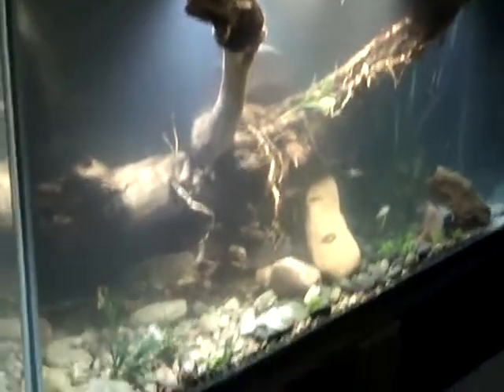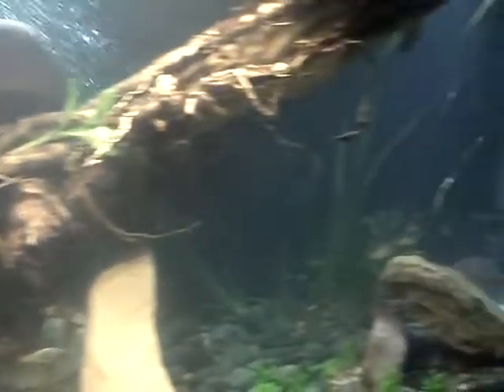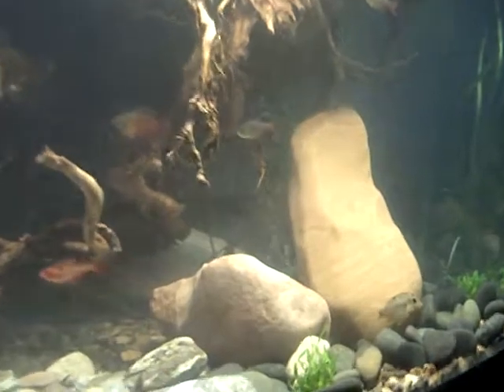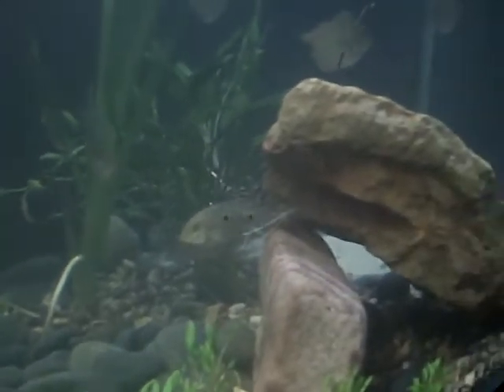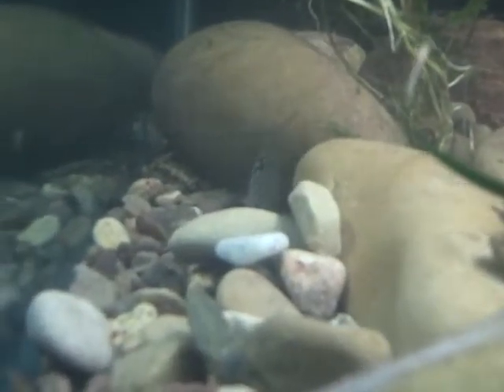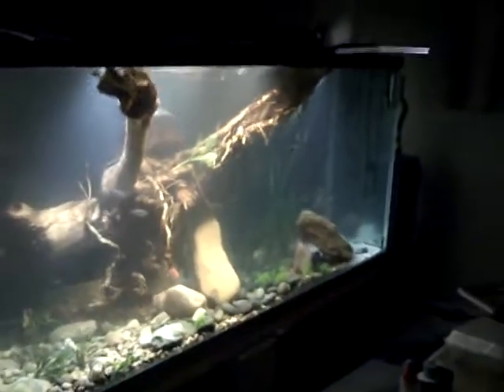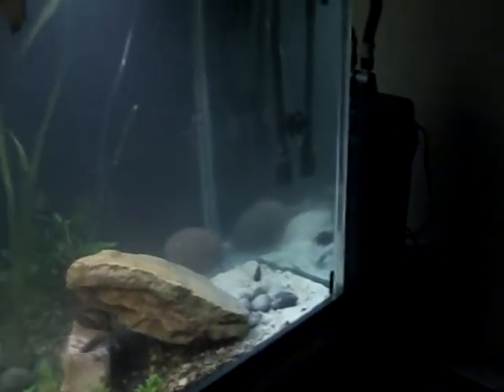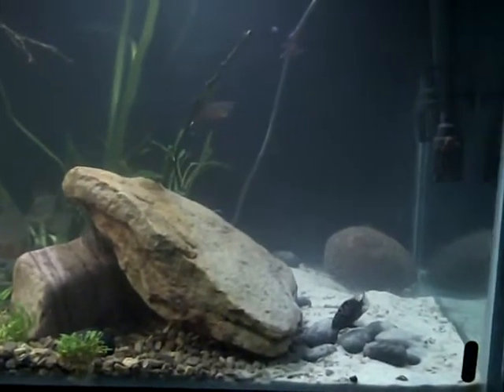My 220 gallon fish tank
Here is my tank. It's still a work in progress. I have an array of fish in it. 1 baby Pacu, 2 green terrors, 1 Jack Dempsey, various types of Tetras., some rainbows, 1 earth eater cichlid, 9 silver dollars, a cat fish and two convicts that have just laid eggs. Super excited.